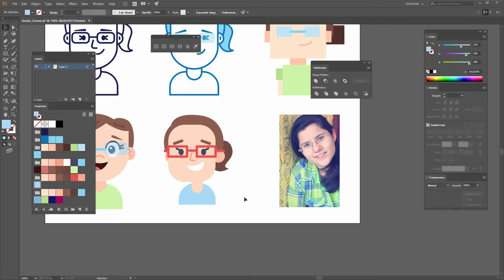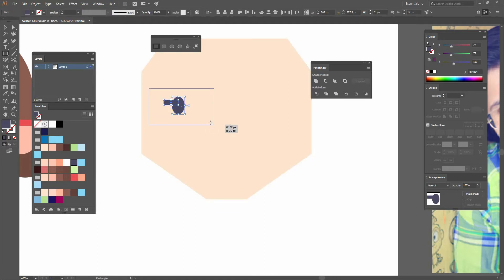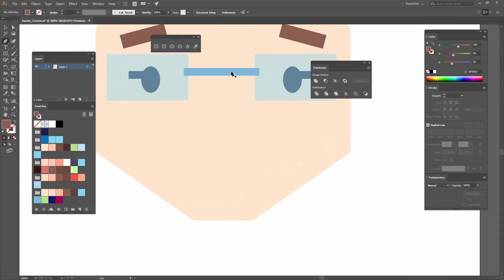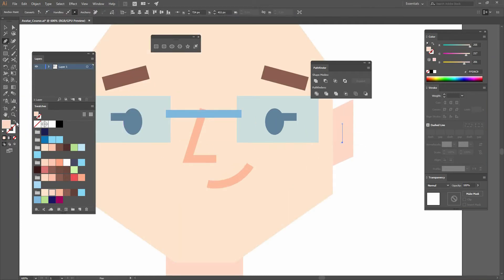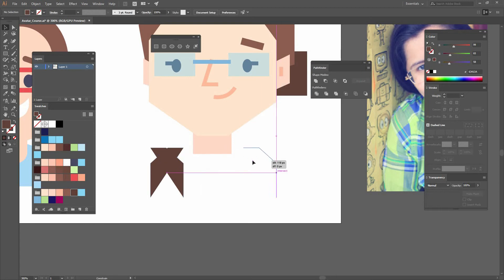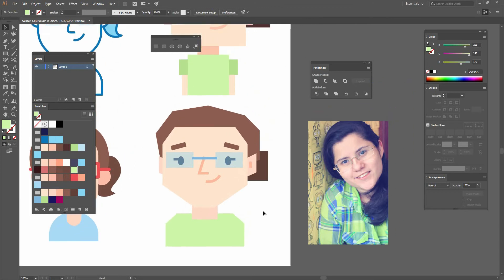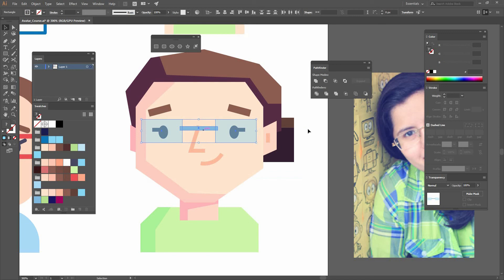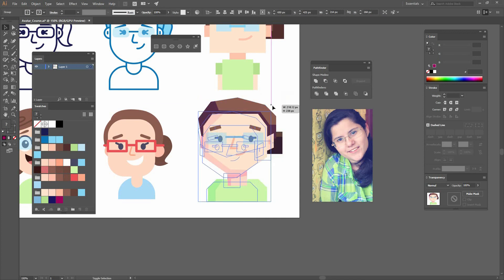06/06 Geometrical cartoon — Graphic Design: Create your own avatar_ENG